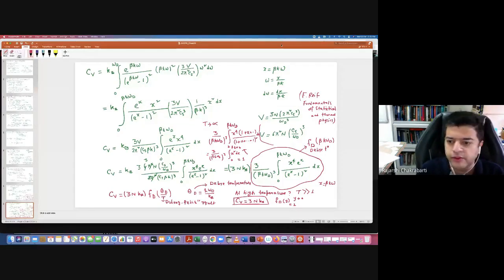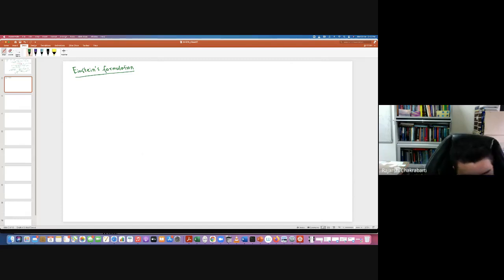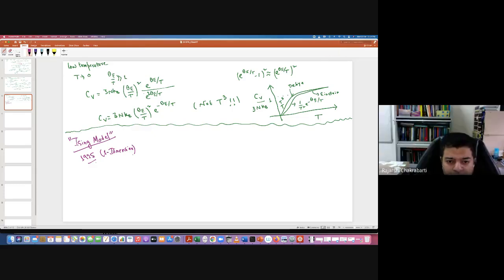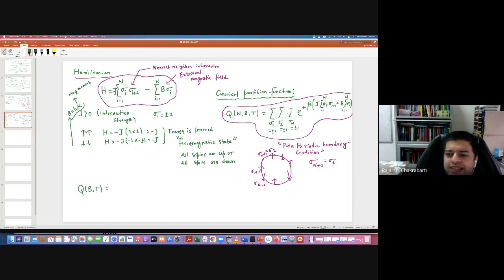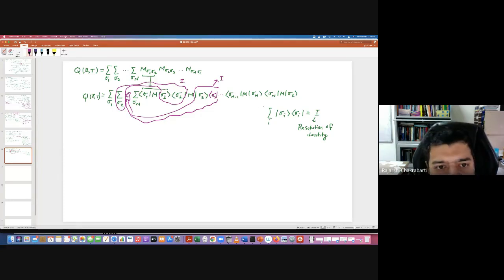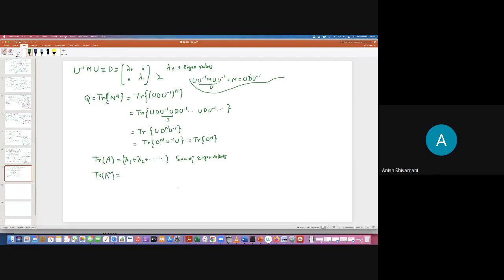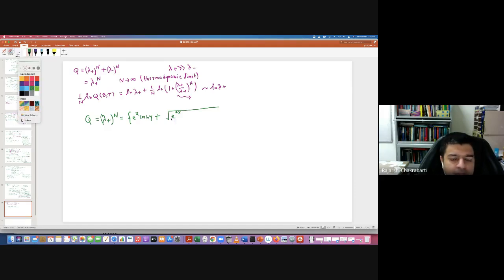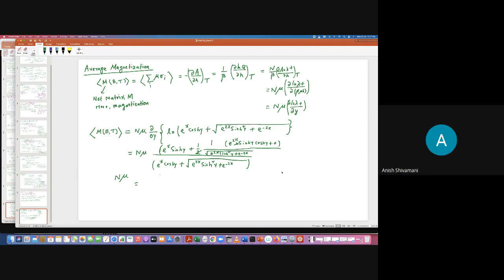Statistical Mechanics: Lecture 17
Statistical Mechanics: Continuing  Heat Capacity of solids; One dimensional Ising Model and its solution using transfer matrix technique;